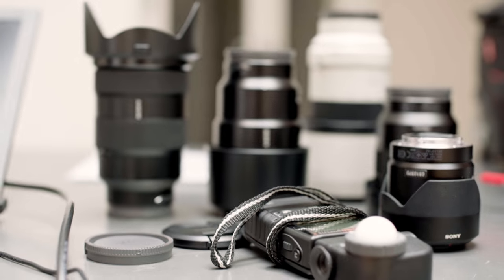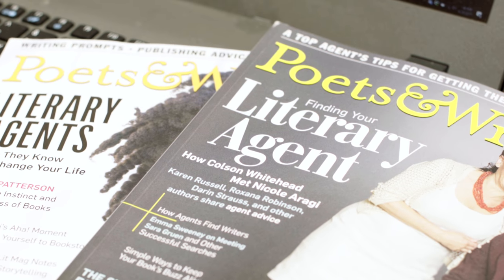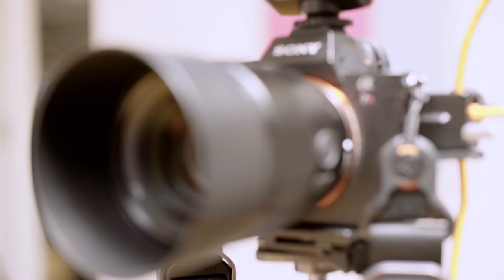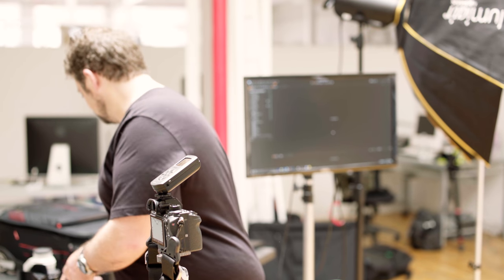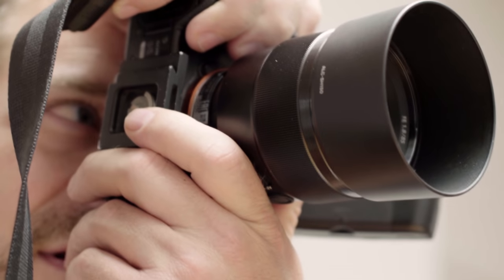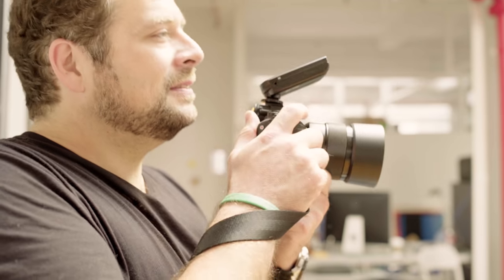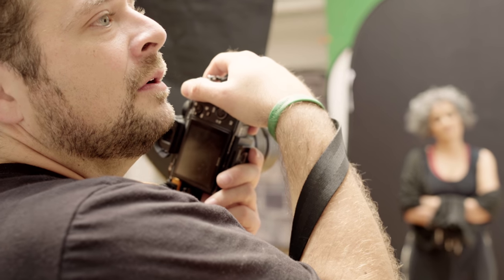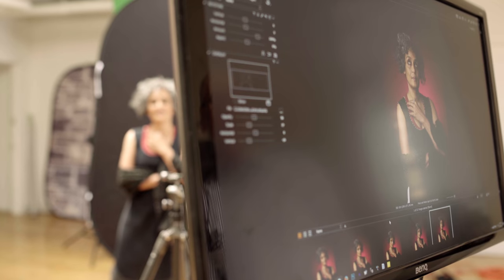Sony 85mm F1.8: Tony Gale At Work On The Set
Go behind the scenes with Sony Artisan Of Imagery Tony Gale on a cover shoot for Poets & Writers magazine. See why Gale photographed author Arundhati Roy with the Sony 85mm f/1.8 lens on his α7R II.